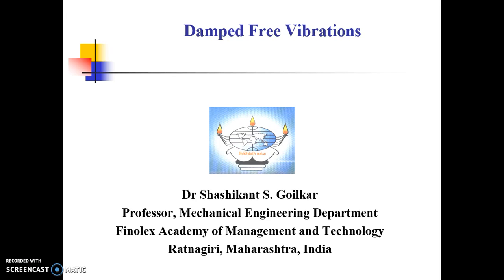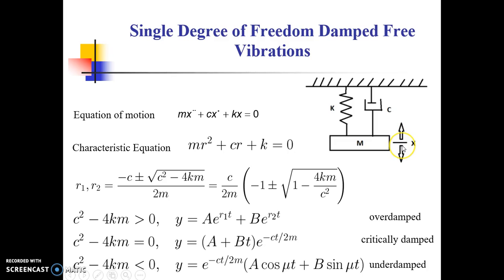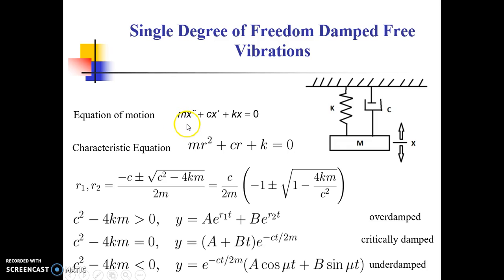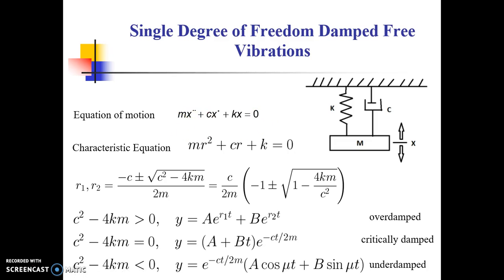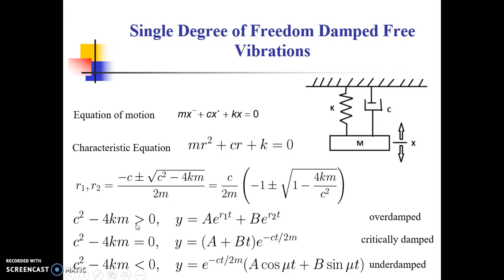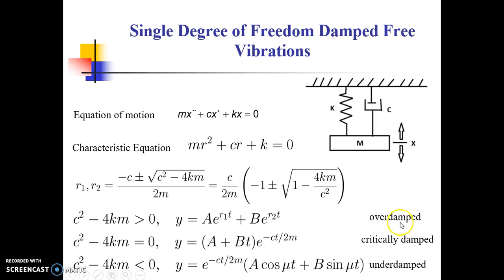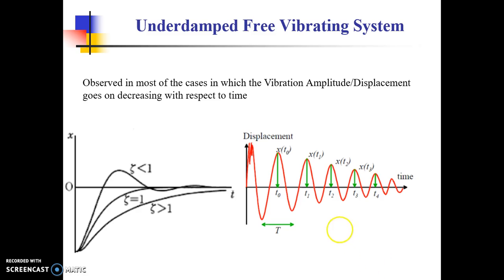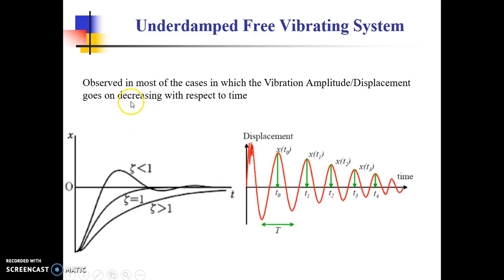Damped Free Vibrations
Description of Damped Free Vibrations